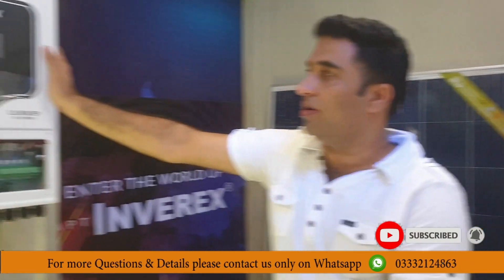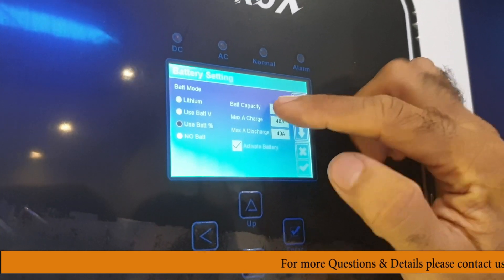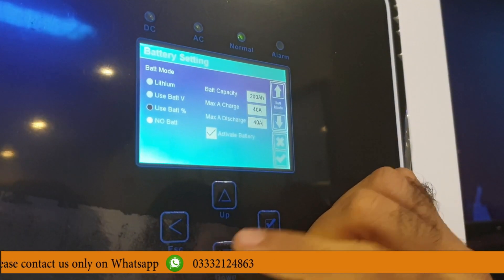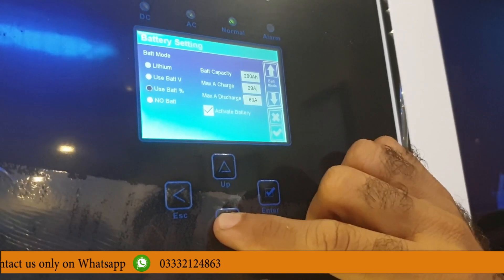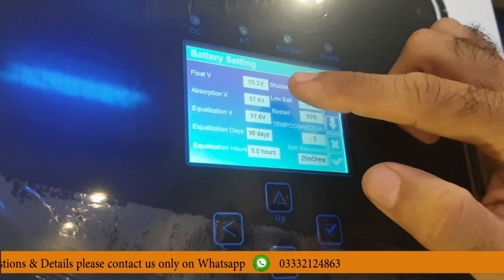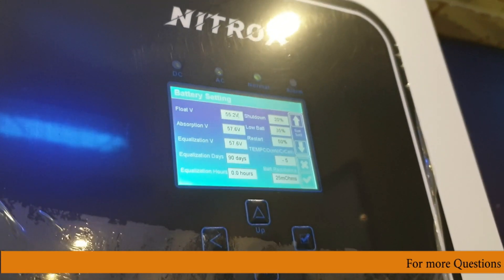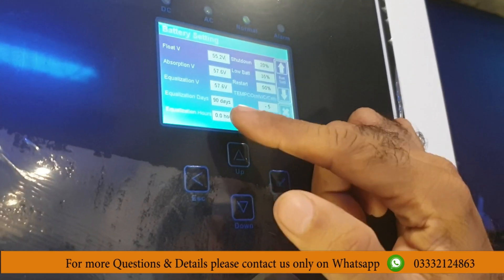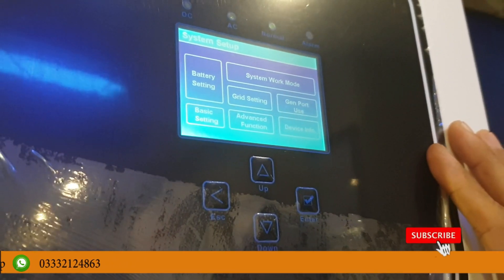INVEREX Nitrox Complete Battery Settings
please only contact on Whatsapp